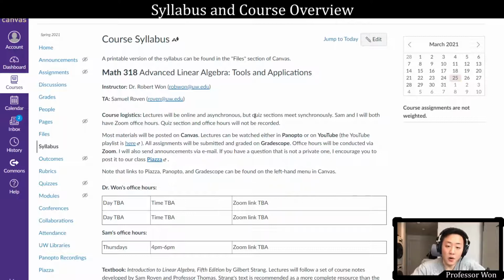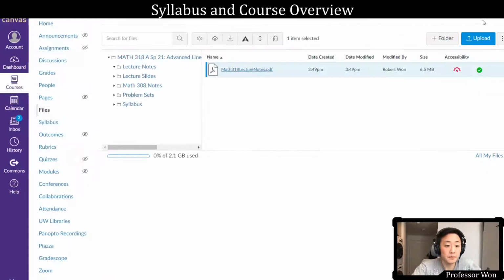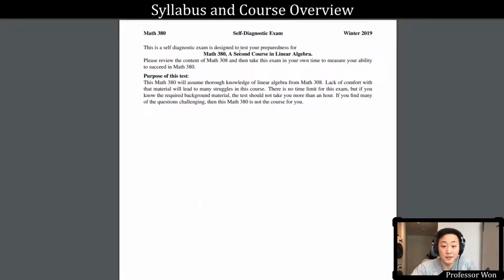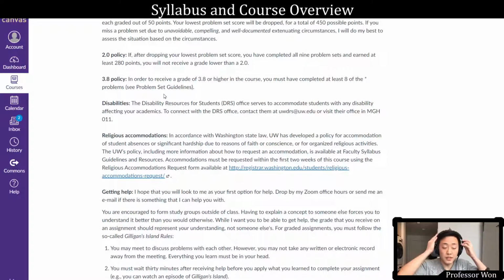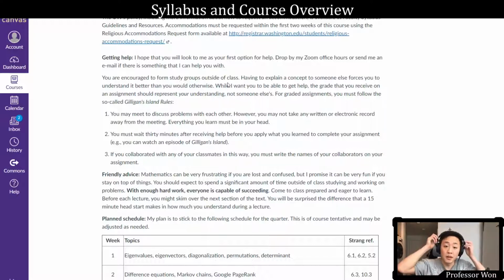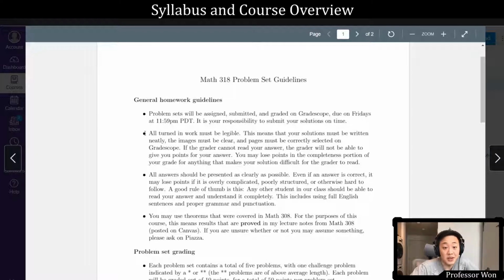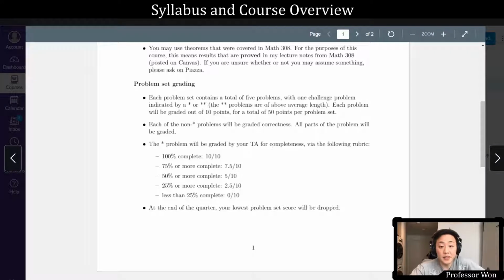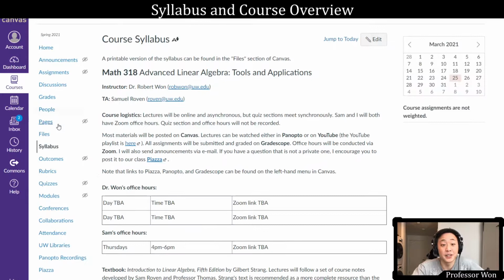(Syllabus and Course Overview) Advanced Linear Algebra: Tools and Applications